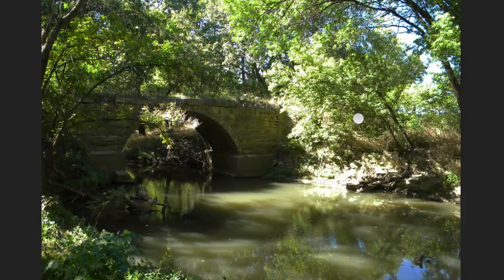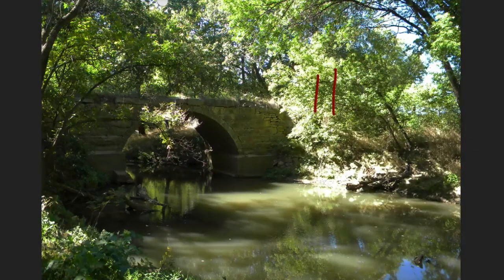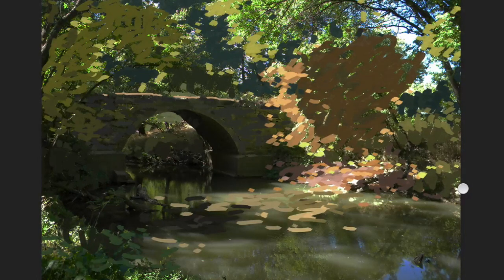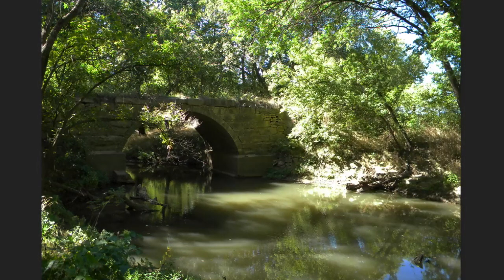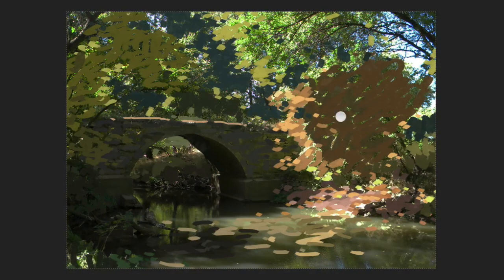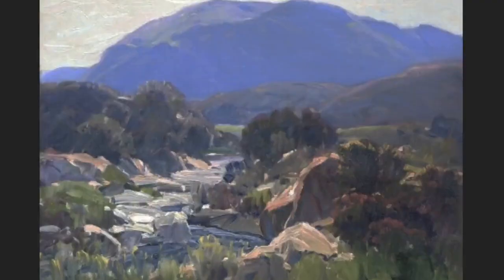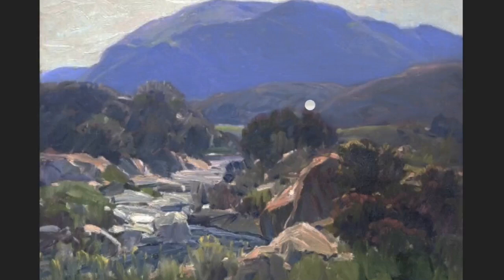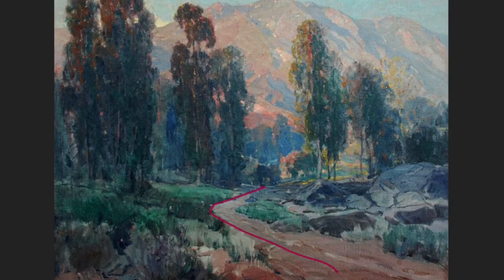Creating Form In A Cluttered Photo for Your Landscape Painting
Cluttered photos can very difficult to work with.  In this video I'll take the photo apart and show you how you can make those frustrating, cluttered photos work for your paintings.